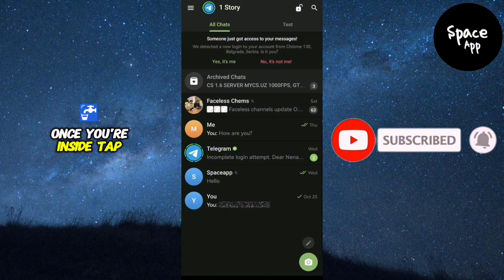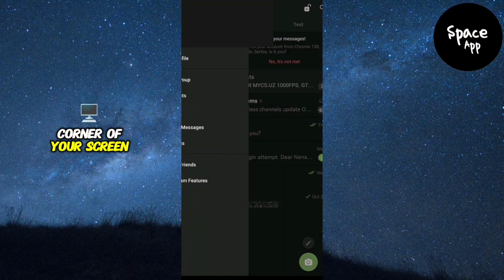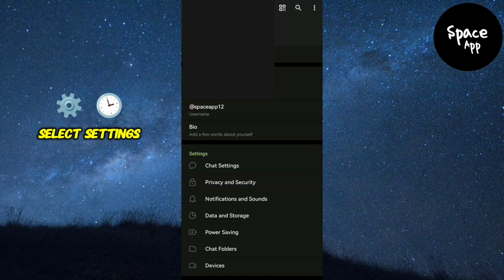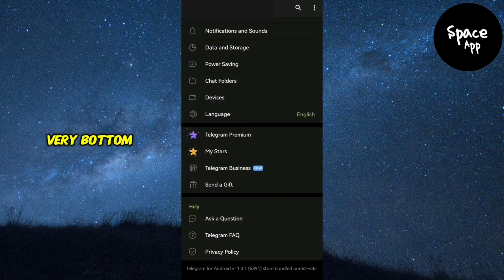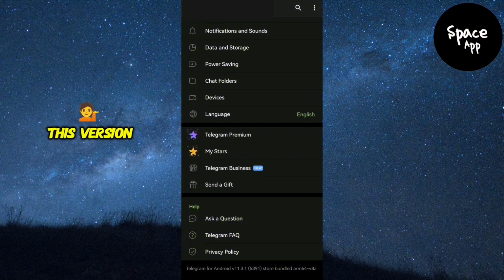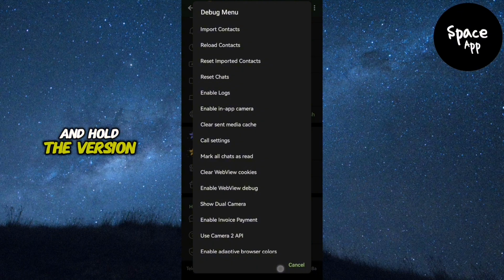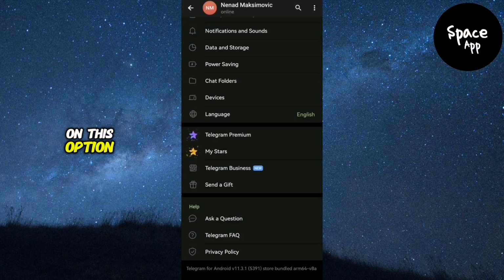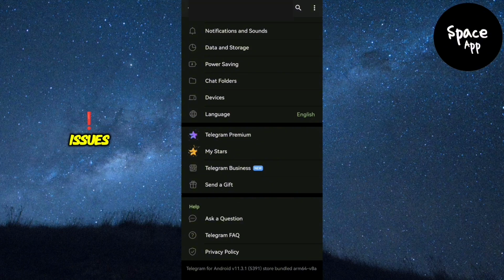How To Reset Chats In Telegram | iOS & Android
**Description:**

To reset your chats in Telegram on iOS and Android, follow these steps:

1. **Open Telegram**: Launch the Telegram app on your device.
2. **Go to Settings**: Tap the menu icon (three lines or three dots) and select “Settings.”
3. **Clear Chat History**: Go to “Privacy and Security,” then choose “Clear Chat History” for individual chats or groups.
4. **Delete Chats**: You can also delete entire conversations by swiping left or holding down on a chat and selecting “Delete.”
5. **Restart Chats**: To reset all chats, you may need to delete the app and reinstall it, which will remove all local data.